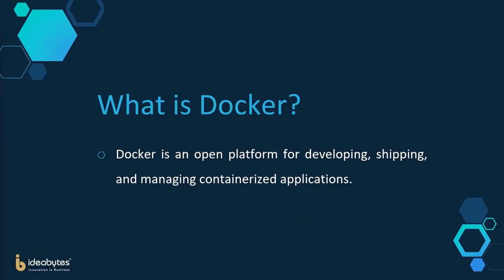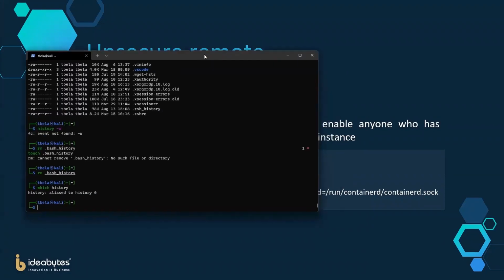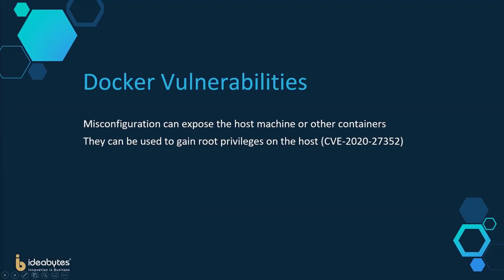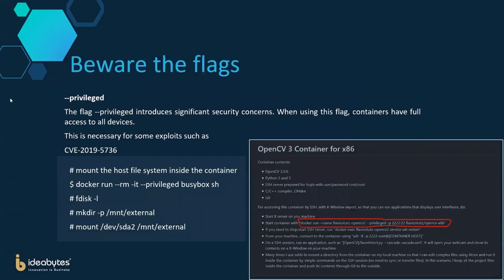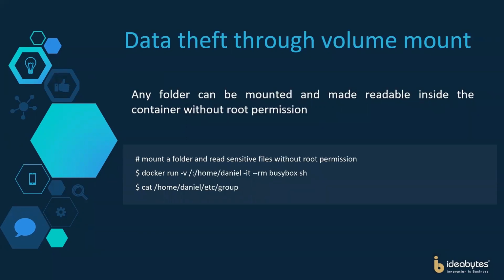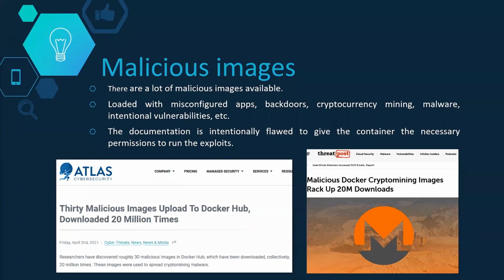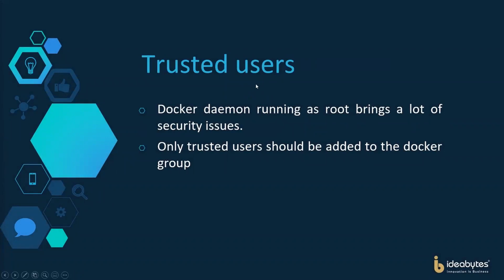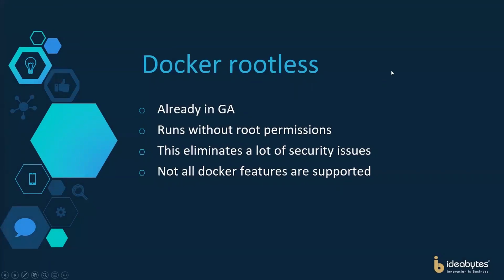Cyber Security Webinar Series Episode 1 Docker deployment pitfalls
Join our cybersecurity experts and dive deep into securing your docker containers and avoid security pitfalls. Docker is adopted by businesses and developers to deploy and manage applications. However, incorrect configurations and errors in application architecture, leave them vulnerable to attacks.

Webinar topic: Security for the Docker Container

Our experts will demystify the most acute cybersecurity topics for you!

Be proactive – know your weaknesses not to give hackers the upper hand!

Learn from our webinar:

- Security considerations while configuring Docker - live DEMO

- Docker image verification – with generally available tools

- Application lifecycle while using Docker